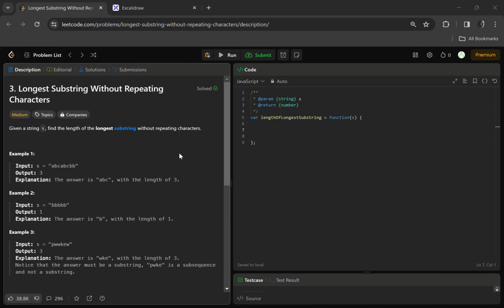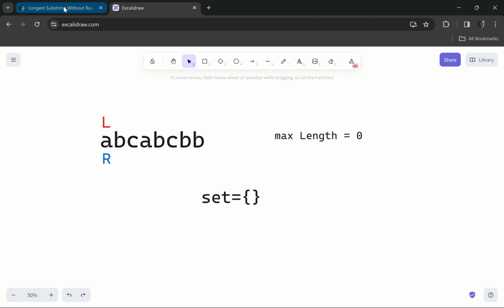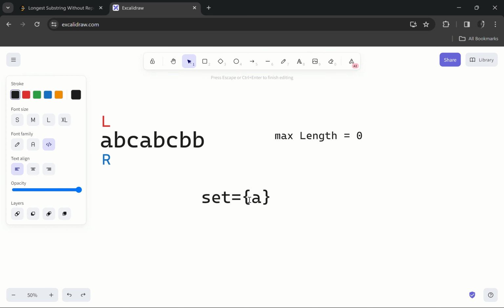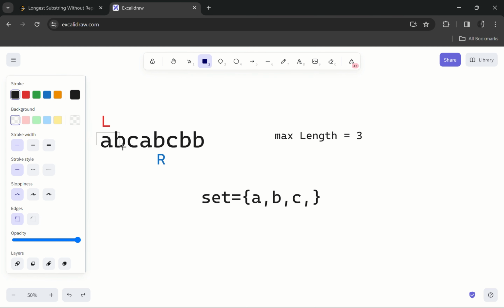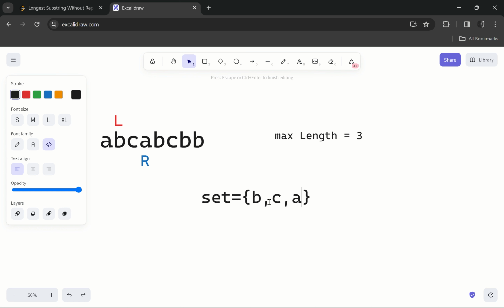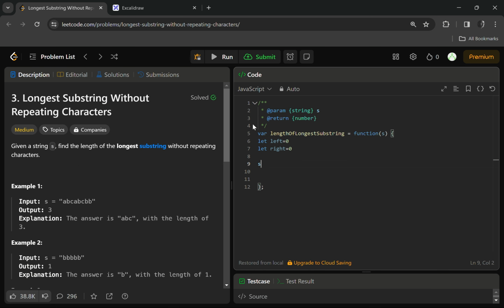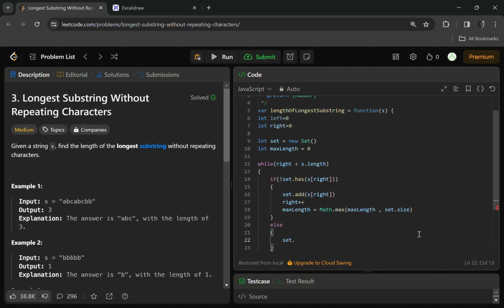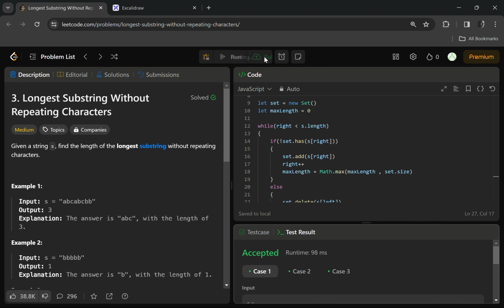Longest Substring Without Repeating Characters - Leetcode 3 - Set - JavaScript - Blind 75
Chapters:
0:00 Problem  statement
0:31 Explanation (2 pointers)
2:46 Coding